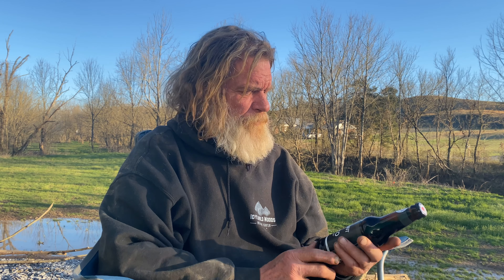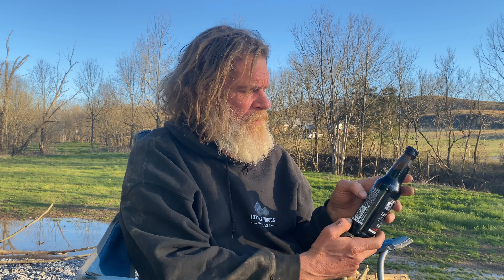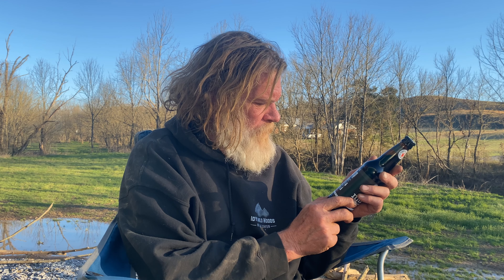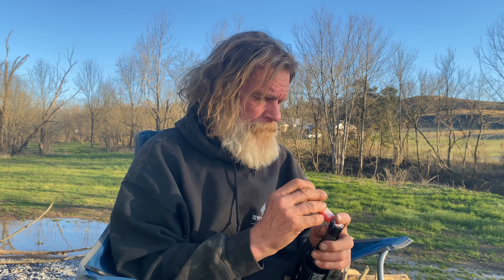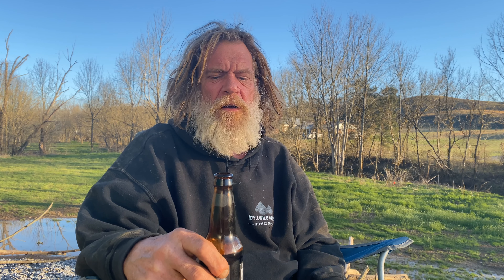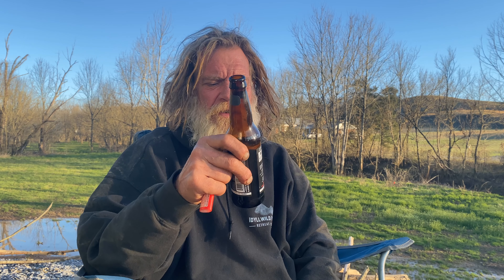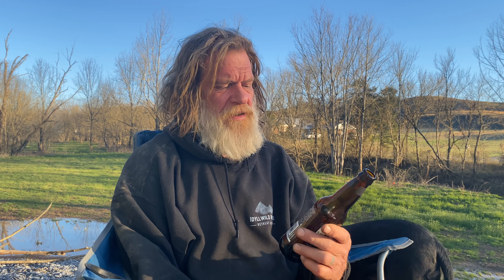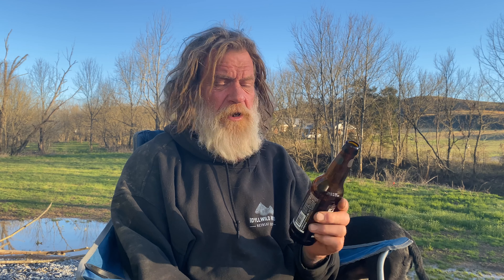Grumpy Reviews Milk Stout Beer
Alright, let's break this down, grump-style. We're diving into the world of Milk Stout Nitro from Left Hand Brewing Company, apparently a big deal in the stout game, calling itself an "America Stout." Now, they've got this peculiar way of serving it – turn the whole thing upside down. Sounds like a mess waiting to happen, but what do I know?

Taste-wise, we're not launching rockets here. It's got that cozy coffee shop vibe with a hint of mocha, roasted to a soft whisper, and then lands you in a cloud of creaminess with a little caramel nudge at the end. Fancy, right?

Now, onto this "Keep cold, pour hard" business on the packaging. They're all about this smooth finish and not too fizzy, thanks to Nitrogen. Sounds like they're trying to be different, and I guess it works if you're into that sort of thing.

Me? I like my stout like I like my spring mornings - not too cold. They say it doesn't punch you with coffee or taste like it's been sitting in a bourbon barrel, which suits me just fine when the flowers start popping.

So, there you have it. If you're looking for something a bit off the beaten path, with a smooth, easy-going flavor that doesn't try to show off, this might just be your pint of beer. Just remember to flip it upside down, or you're doing it all wrong, according to them.